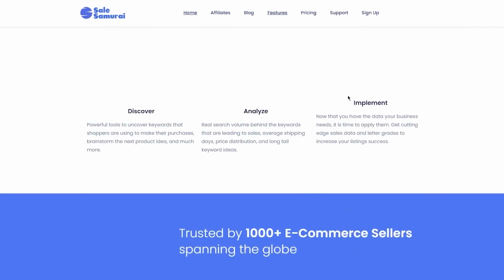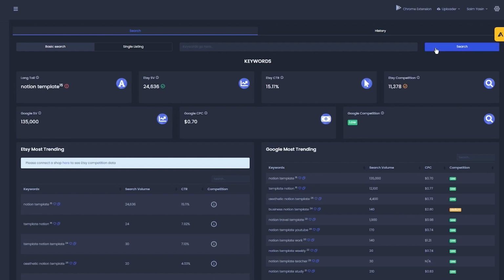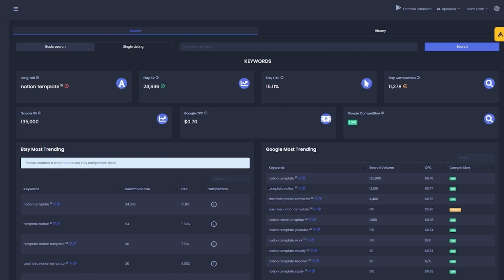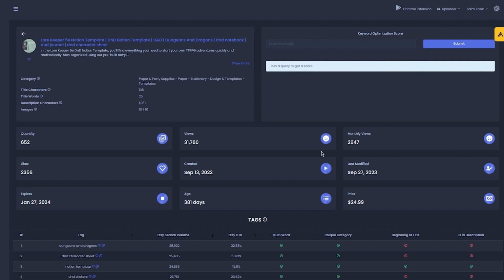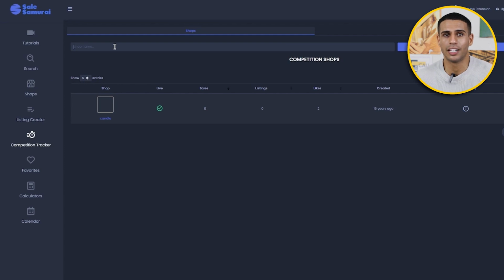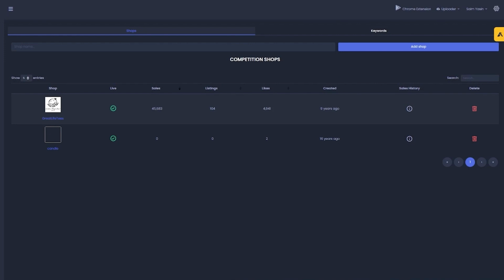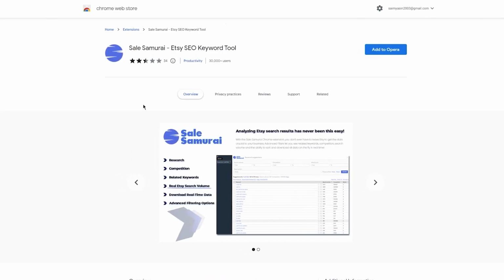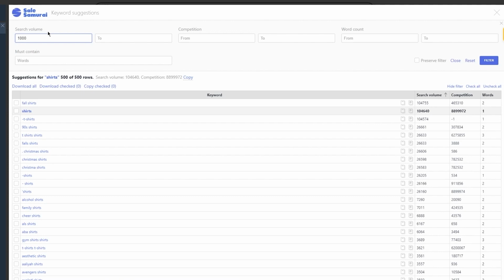Sale Samurai Keyword Research Tutorial (step by step)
If you’re looking for a seamless way to do keyword research or product research for your store on Etsy, Sale Samurai is the right software for you. It has a lot of incredible features that allow you to analyze your competitors page, figure out keywords that may work for your product/s, explore new niches you want to try, and gain a lot of traffic on your store/products.

Kind regards,